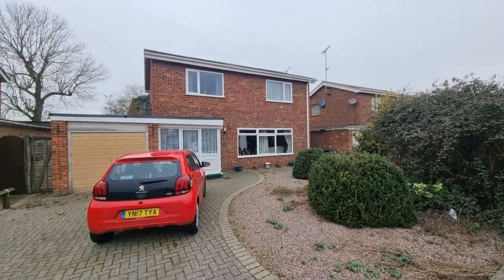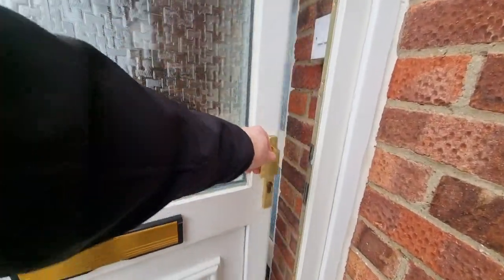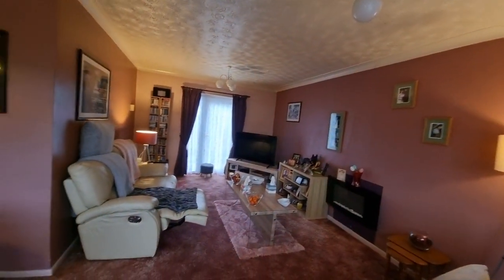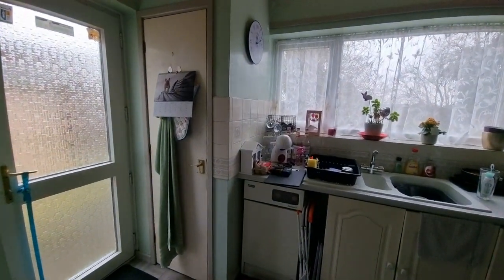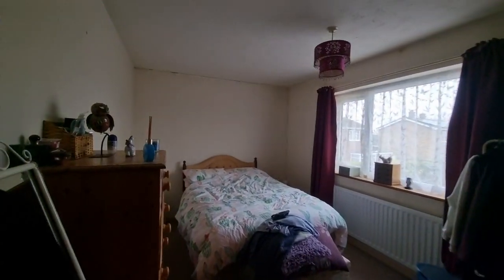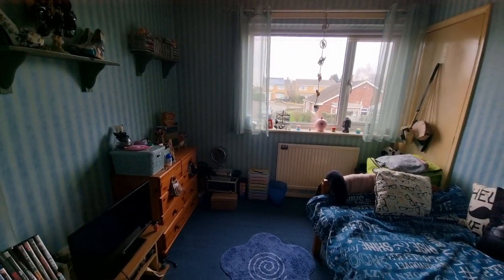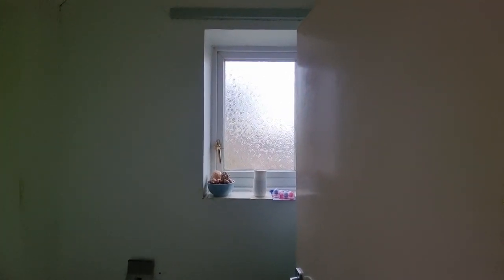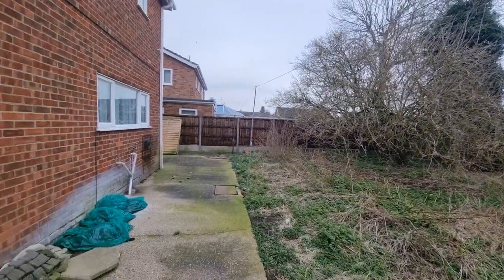HOUSE TOUR UK Detached + Garage! For Sale: £240,000 Watton, Norfolk with Longsons Estate Agents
HOUSE TOUR UK
For Sale: £240,000  Watton, Norfolk.
Detached three bedroom house.
Garage, gardens, parking, gas central heating and UPVC double glazing.